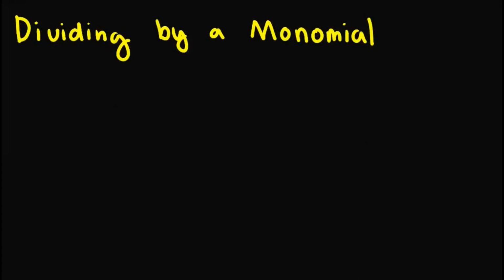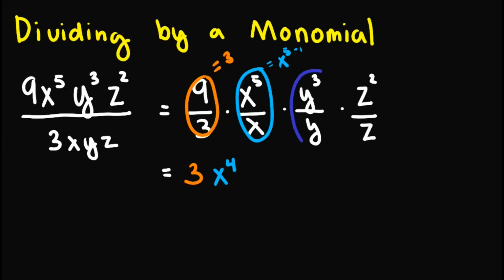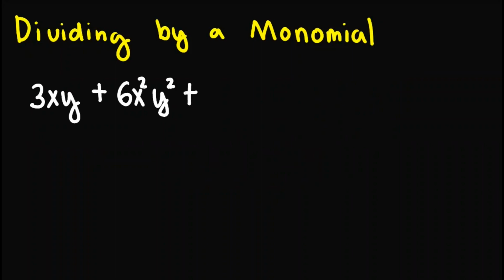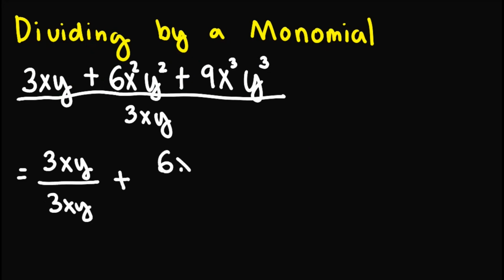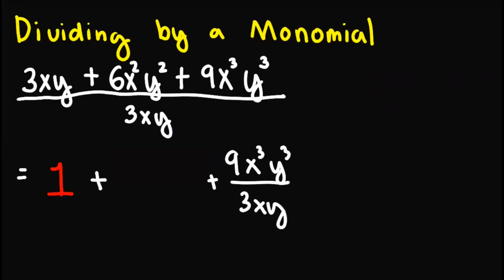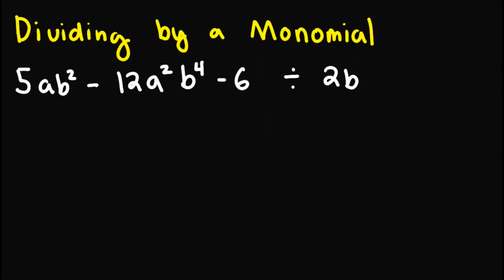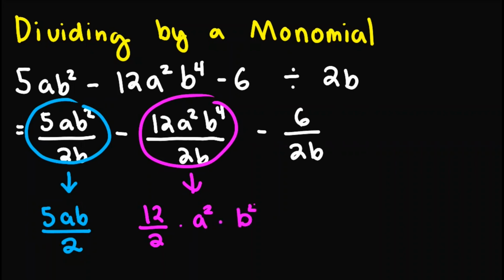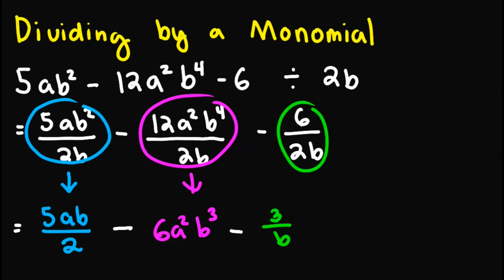Dividing by a MONOMIAL - It's easy, just use the laws of exponents!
Dividing Polynomials by a Monomial

TIMESTAMPS:
00:00 - Pi Man Says Hi!
00:36 - Example # 1
02:57 - Example # 2
06:40 - Example # 3
09:49 - Pi Man's Final Words
10:16 - Check this out as well!